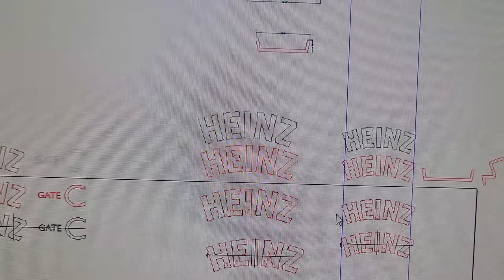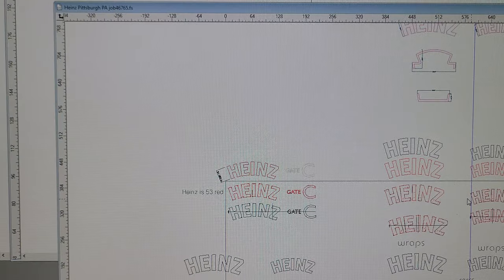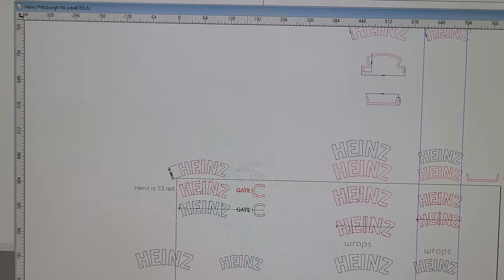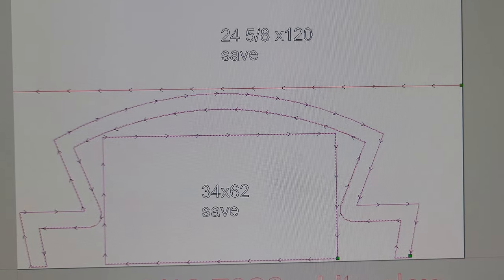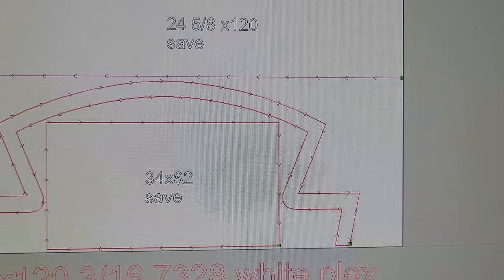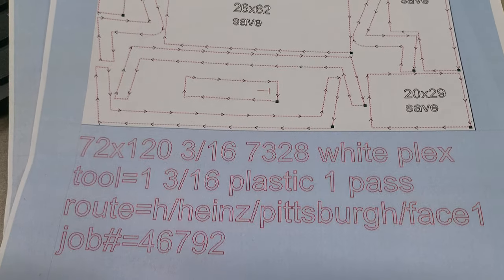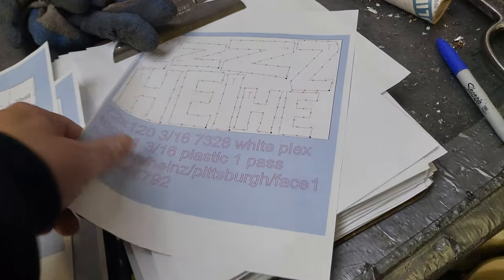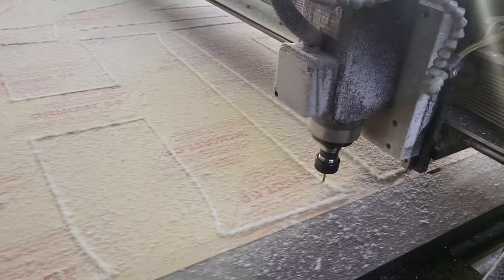channel letter sign design & setup toolpaths to cnc on our multicam CNC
( all donations greatly appreciated & used for content creation on this channel)
Social media accounts:

LINKS TO MY VLOGGING CAMERA SET AS SHOWN WITH BUY LINKS:
dji Osmo action vlogging camera
Polarduck 66" Camera Tripod Stand
PGYTECH Camera Cage
CYNOVA microphone adapter
RODE MICROPHONE SET/KIT
Ulanzi VL49 RGB RECHARGABLE Video Light
Battery Handle Grip, ULANZI BG-3 10000mAh Power Bank Grip
TRIPLE SHOE EXTENSION BAR

Equipment i use:
Primera Print / cut color label printer that die cut/contour cuts
OMTech 50W CO2 Laser Engraver

Handheld Grommet press currently $24
Grommet Press
45 Degree blades for Roland BN-20
60 Degree blades for Roland BN-20
71" Banner Trimmer ( other sizes their as well)
24" safety ruler ( LOVE THIS ruler )
12" safety ruler
31" Big Blue safety straight edge
18"x4'x4" shipping boxes
4mil 4" x 500' pink poly tubing
16" Bag Sealer
package candy i include
shipping label printer
24" x 24" photo booth
Cork coasters i use for roland DTG and laser
25+ years of CNC & Commercial Sign and Large format printing!
Welcome to "Da Print House!" aka LuckyFrogPrint was started by my wife and I to offer DTG ( direct to garment printing ) and other Printed & Personalized items such as
Digitally Printed Banners, Stickers, Decals,
Laser engraved gifts,
LED SIGNS as well as various other engraved items,
also Do custom heat transfer items such as shirts towels and other garments.

We also do custom business label/stickers available with our commercial type printing systems
Printers & Equipment in our shop we have and run:
Roland BT-12 DTG Printers (two)
HP Latex 115 Print Cut HP Cutter Combo
Epson C6500AU Color Decal Sticker printer
Primera LX610 Print & Cut Printer
50w c02 Laser cutter / engraver
Graphtec MK2 Vinyl Cutter Plotter
Stahls 9x15 Heat Press
Stahls 16x20 fusion iQ Heat Press
24"x24" photo booth

links to everything in my vlog camera build rig
Sony Alpha ZV-E10:
PROfezzion Wide Angle & Macro Lens kit:
(Upgraded Version) SMALLRIG ZV-E10 Cage with Silicone Handle:
SmallRig Top Handle with 3/8"-16 Locating Holes for ARRI Grip for Camera Cage:
Movo DoubleMic V2 Two-Sided Supercardioid Video Shotgun Microphone:
Portkeys PT5 II Touchscreen Camera Field Monitor:
SESENPRO Battery Handle:
SmallRig Aluminum P96L RGB Video On-Camera Light Panel Full Color:
Desview Camera Monitor Mount, Swivel 360°and Tilt:
Neewer 4 Packs NP-F750 Replacement Batteries 7.4V 5600mAh
NP-F550 Battery Charger Set for PT5 ii Monitor:
Haida Greystone Multi-Coated Ultraviolet Filter

We also have & run a small commercial type CNC machine so we do custom CNC work as well.

I have been in the commercial Printing & Sign business as my full time job for 30 years.
I am currently a commercial sign graphic designer.